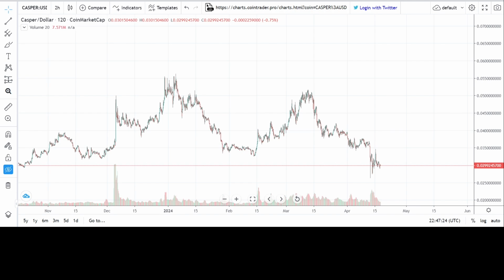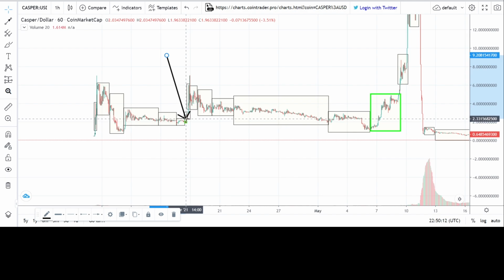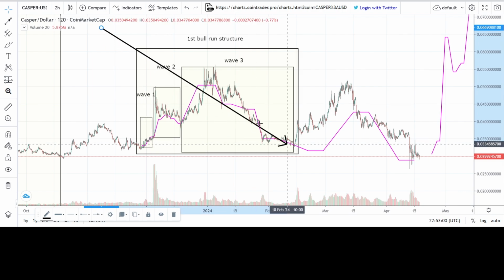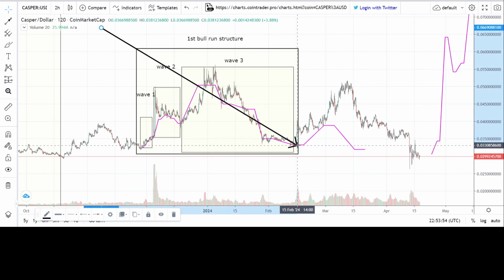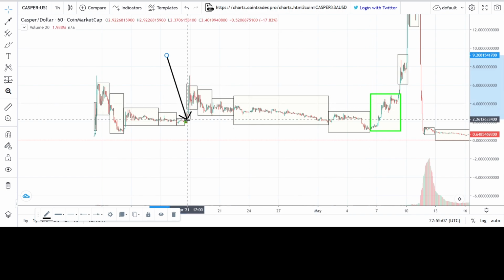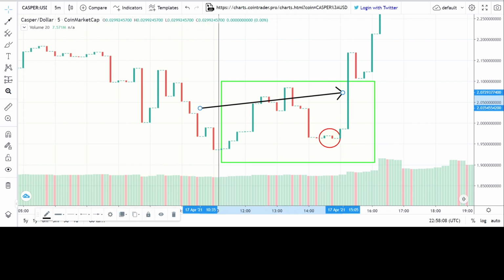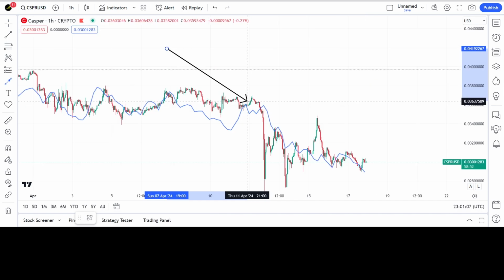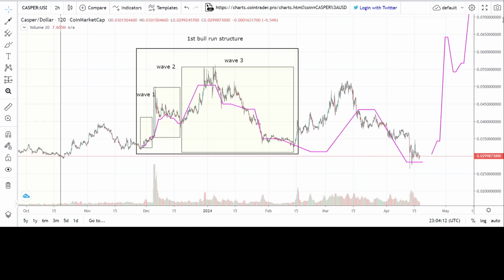CSPR Three Bull Run Structure Possibilities Update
In my previous cspr video I presented 3 different cspr bull run structure possibilities. In this video I show you which one I believe CSPR is currently following. I also show you the bitcoin chart and discuss how BTC could influence altcoins in the coming days.